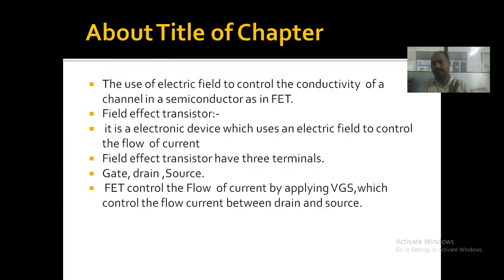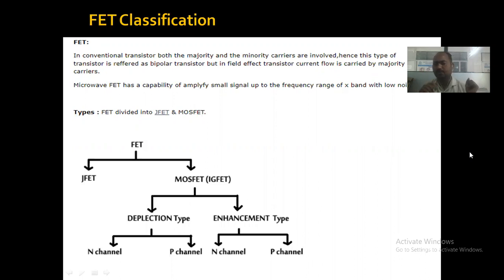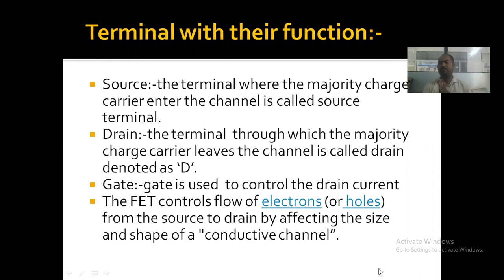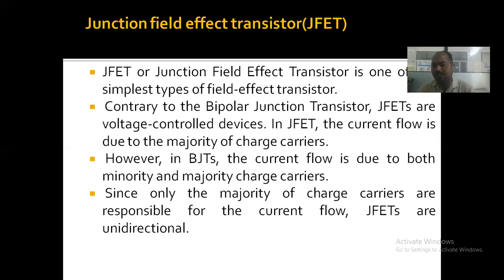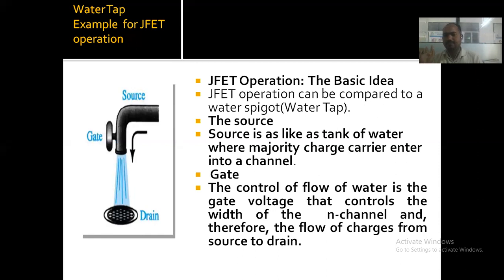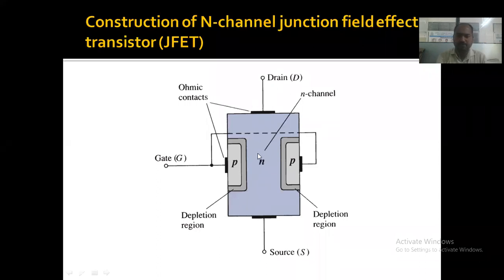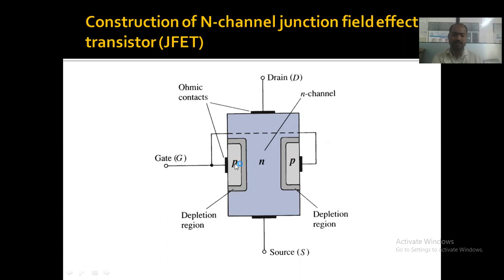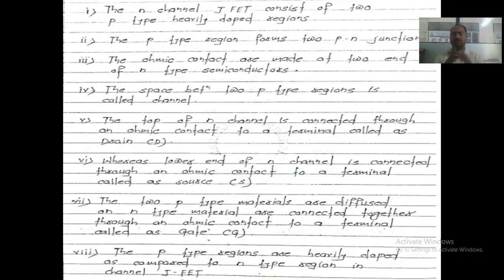field effect transistor details